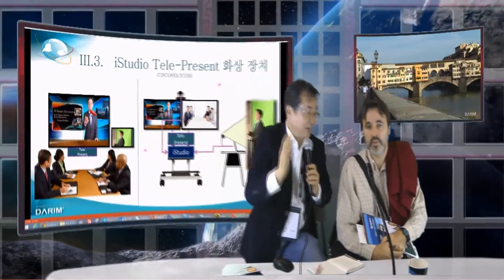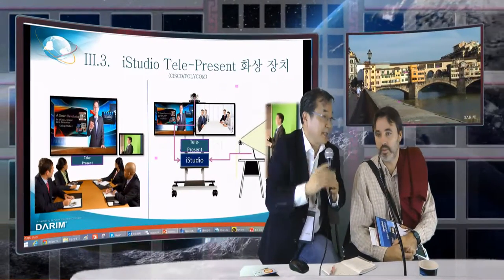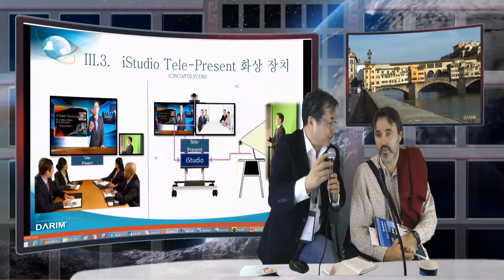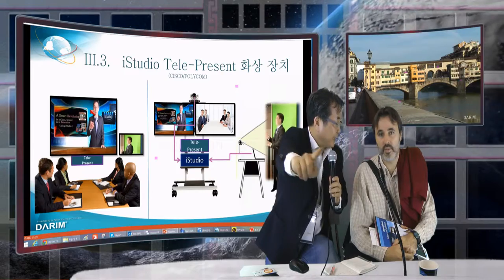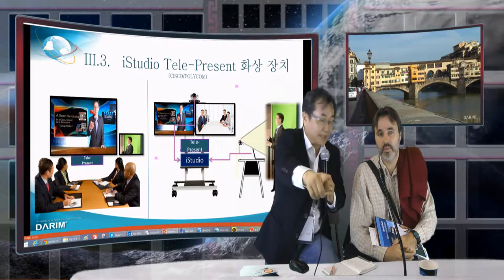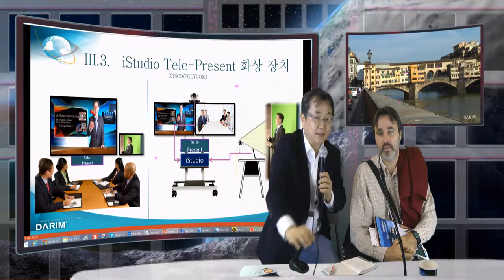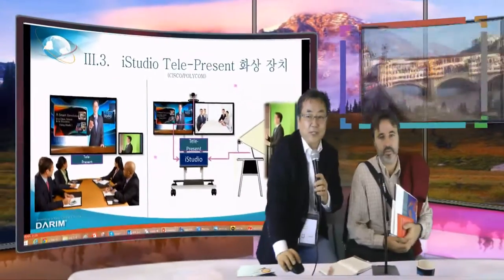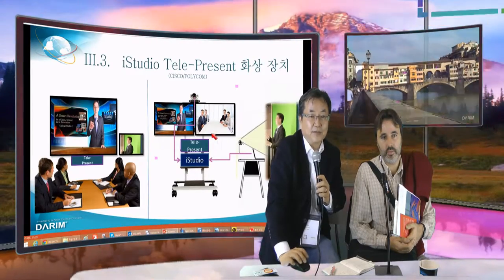Online Educa Berlin 2014 iStudio 240 Presentation